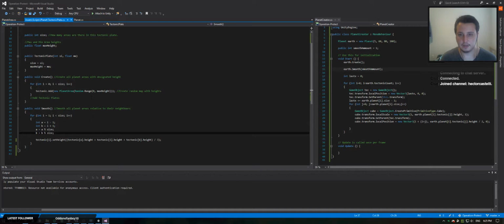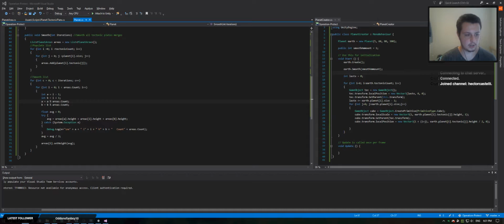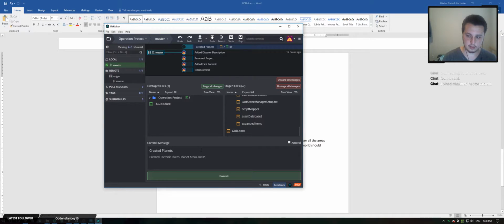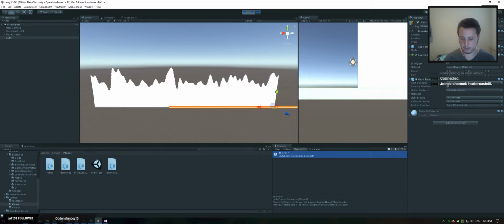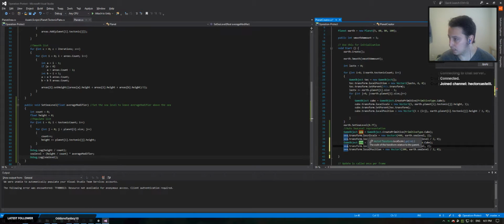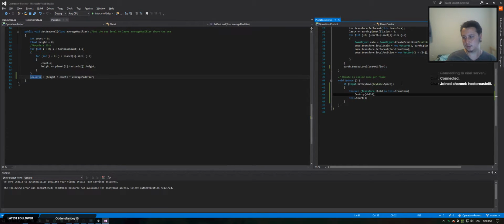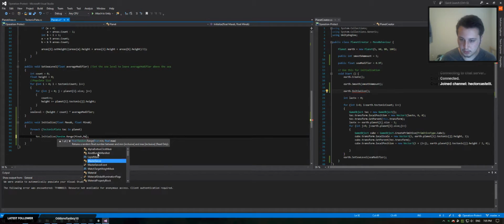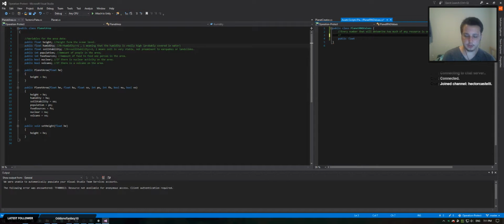Part 3 - Fixing the Tectonic Plates (Again!)